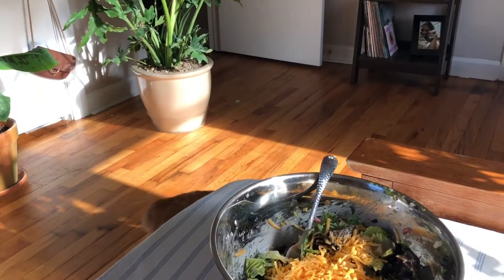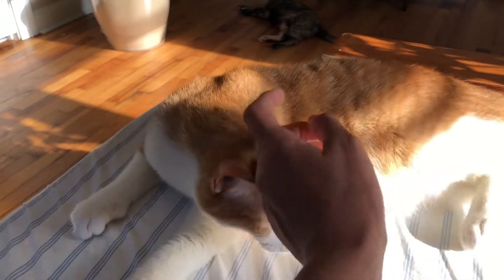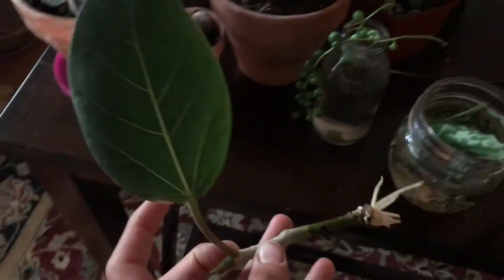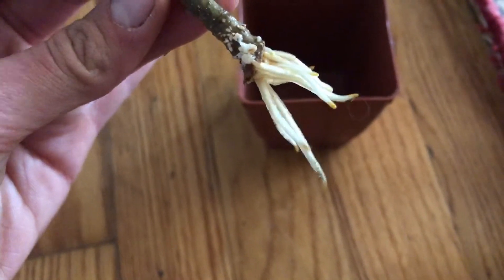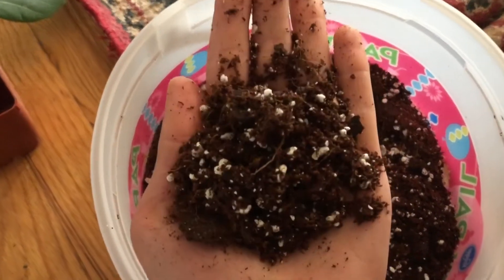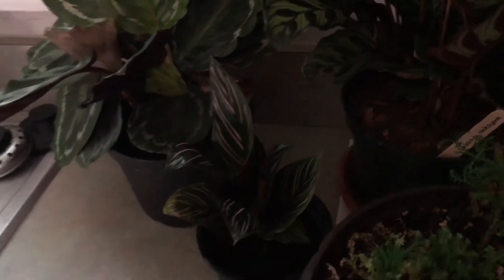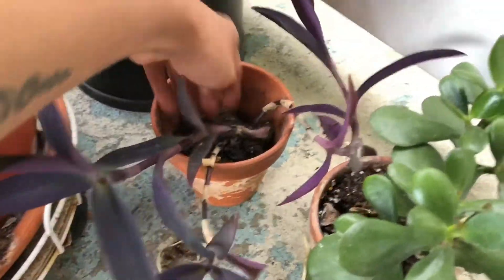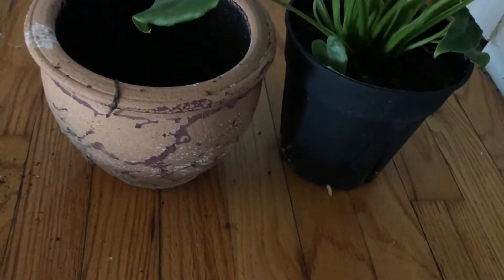Daily Plant Care | Vlog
Sorry for the late upload! I had a busy weekend.
Anyhow, here's what I do every day for/with/about plants!! I go over daily care and inspection, watering, humidity, and how I learn about plants as far as day-to-day things are concerned.